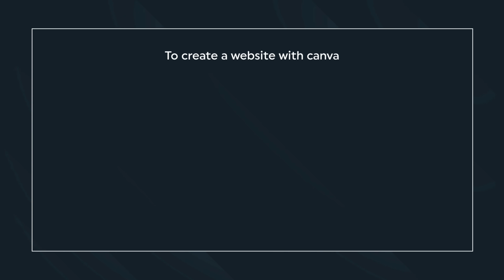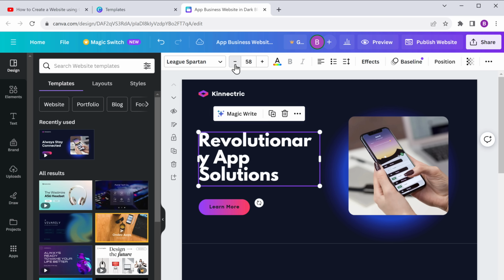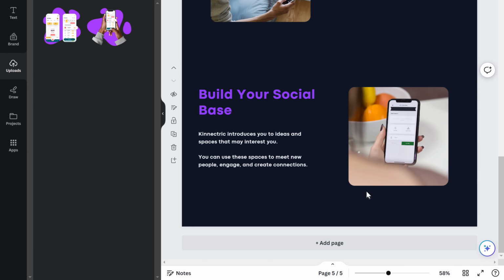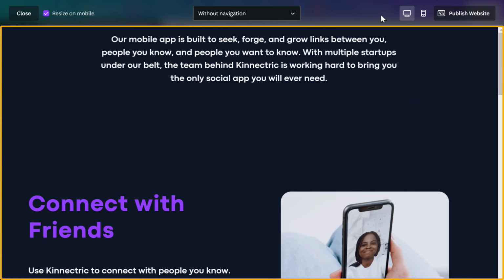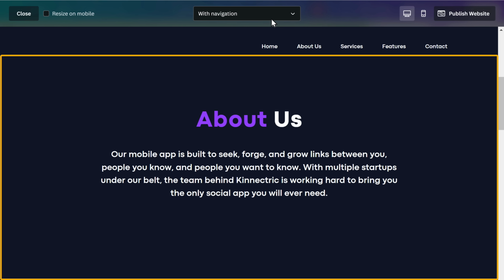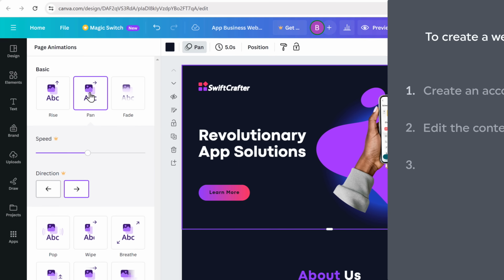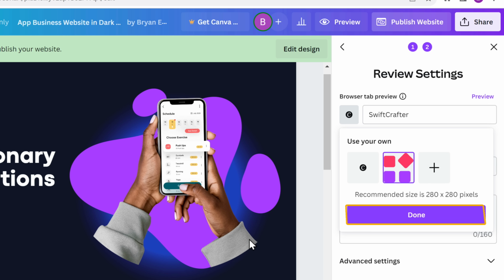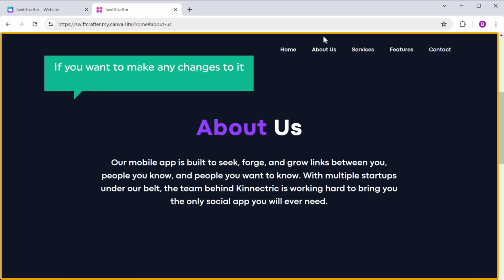How to Make a Website Using Canva for FREE 🤩| 2025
00:00 Intro

01:03 Create an account on Canva

01:25 Choose design for your website

02:02 Edit the content of the website

03:24 Create contact section

04:19 Change the Logo

04:51 Make menu visible

06:13 how to animate a section on your website

07:22 Publish the Website

08:42 Generate short url of your website

09:45 Edit site after Publish

Want a stunning website in 2024 without breaking the bank? This video reveals how to create a FREE website using Canva's powerful drag-and-drop tools! No coding skills required! Learn everything you need to know, from choosing a template to publishing your website live. Perfect for beginners, entrepreneurs, and anyone looking for a quick and easy website solution.

🎁 *Tools & Discounts*

🙌 *Officially*